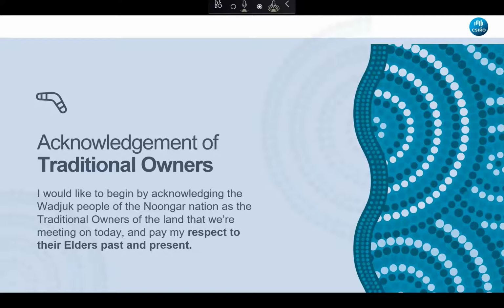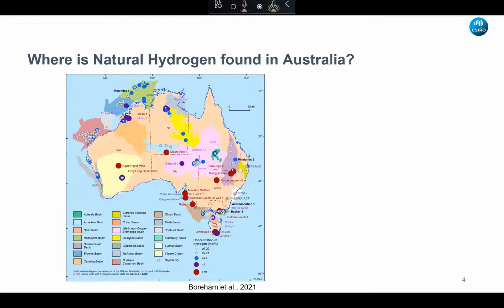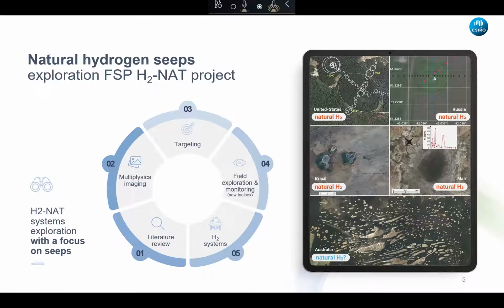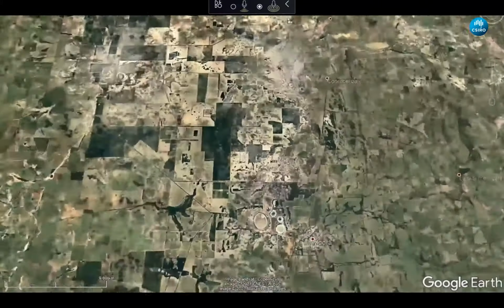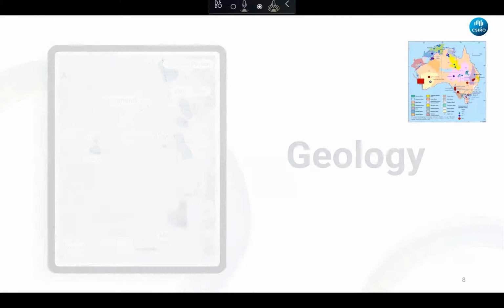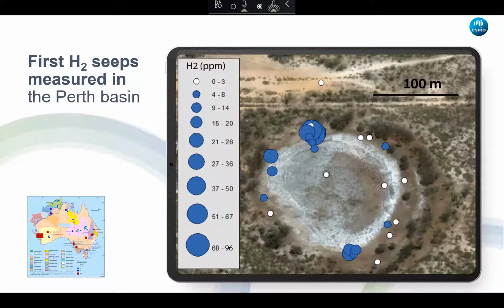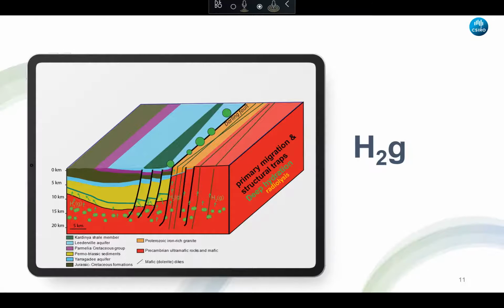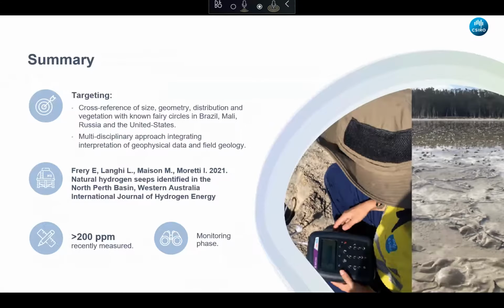27.2 Emanuelle Frery - Hydrogen at rifts and rifted margins: An Australian example